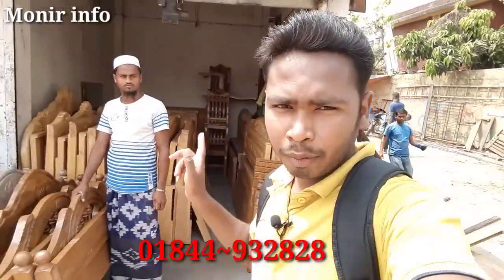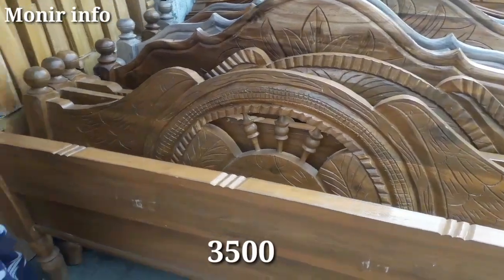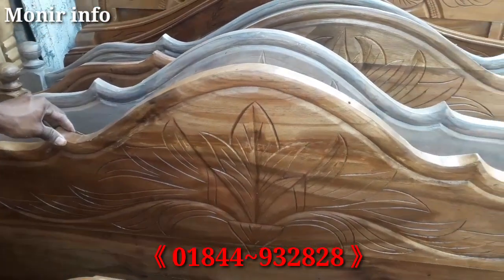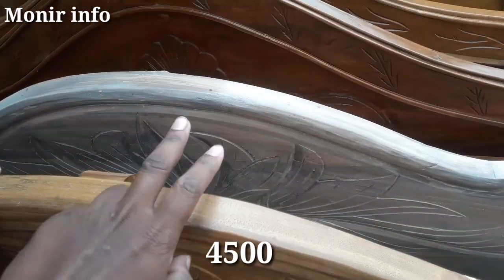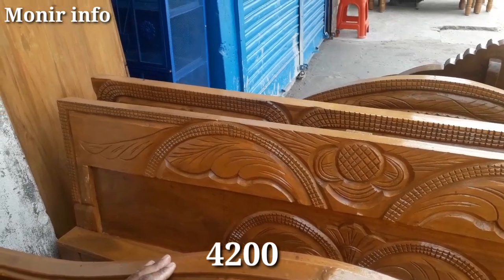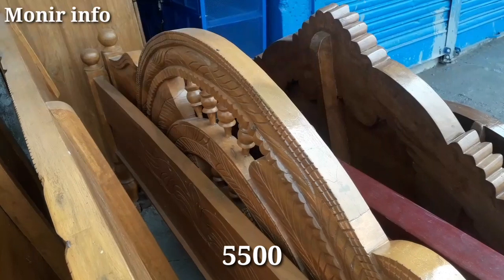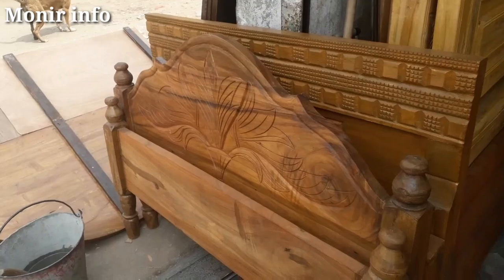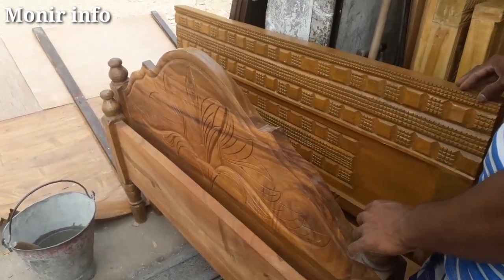New And Second Hand Khat Price || কম দামে নতুন পুরাতন কাঠের খাট কিনুন ঢাকা কচুক্ষেত বাজার থেকে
New And Second Hand Khat Price || কম দামে নতুন পুরাতন কাঠের খাট কিনুন ঢাকা কচুক্ষেত  বাজার থেকে || New Vlogs

ঠিকানা ~ 《সেলিম  ফার্নিচার》
ঢাকা ক্যান্টনমেন্ট কচুক্ষেত বাজার শাপলা চত্বর এর বিপরীত পাশে রজনীগন্ধা টাওয়ারের পাশে

Call☆ 01844~932828

《আপনার দোকান বা শোরুম এর জন্য ভিডিও করাতে     মেসেজ করুন ফেসবুকে》